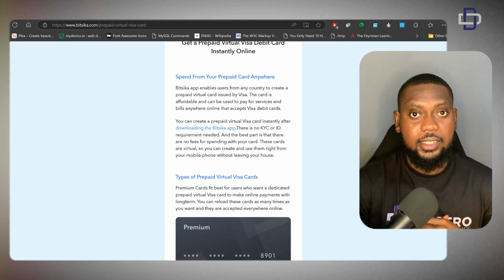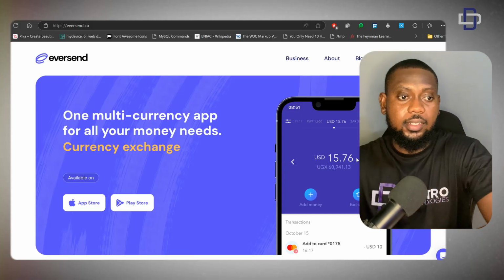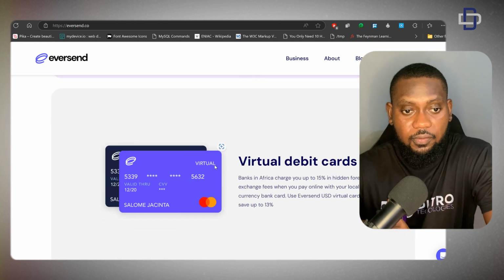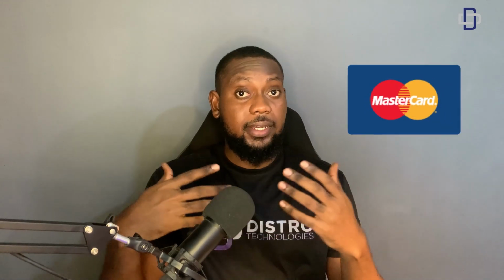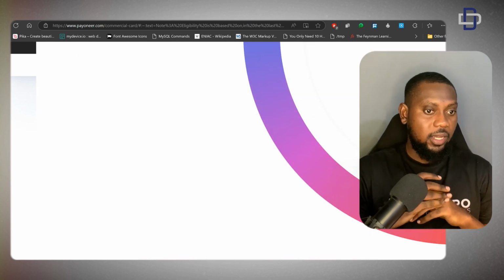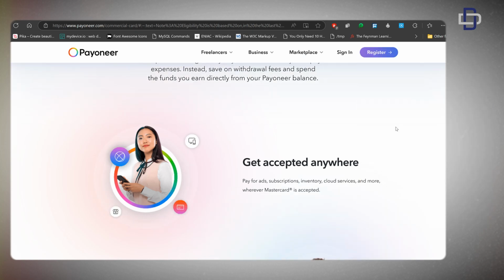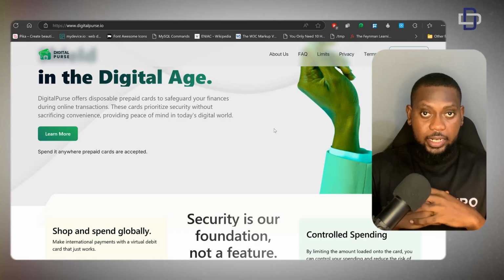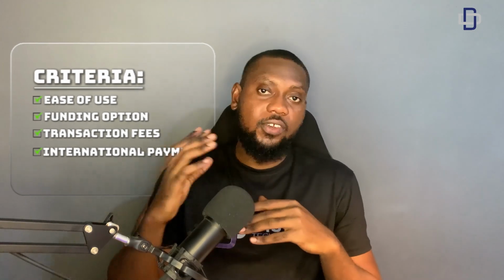These Are The 5 BEST Virtual Cards in 2025!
Discover the 5 best virtual cards for international payments in 2024! This video dives into the top options available, highlighting their unique features and benefits. Whether we’re looking to save on fees or enhance security while shopping online, these virtual cards offer solutions tailored for global transactions.

We’ll explore how each card stands out in terms of usability, rewards, and customer support. Join us as we navigate through this essential guide to making informed choices for our international payment needs. Don’t miss out on maximizing your financial flexibility!

0:00 – Intro
0:54 – Virtual Card Criteria
2:49 – Bitsika Virtual Card
4:48 – Eversend Virtual Card
8:26 – Digital Purse Virtual Card
10:41 – Ecobank Virtual Card